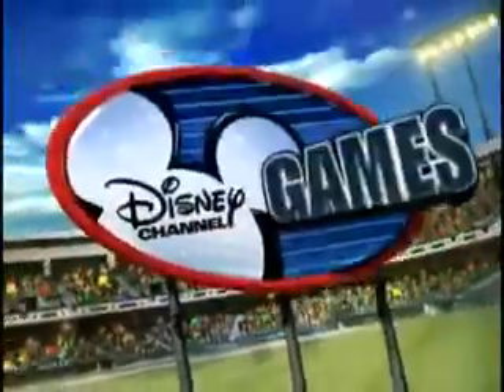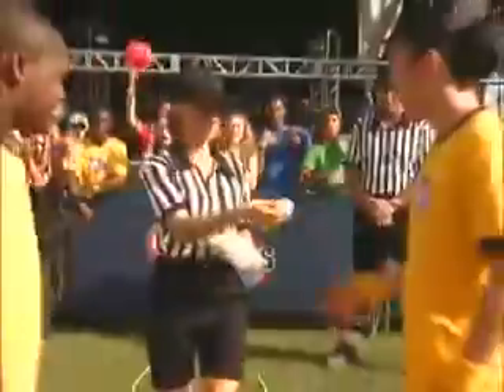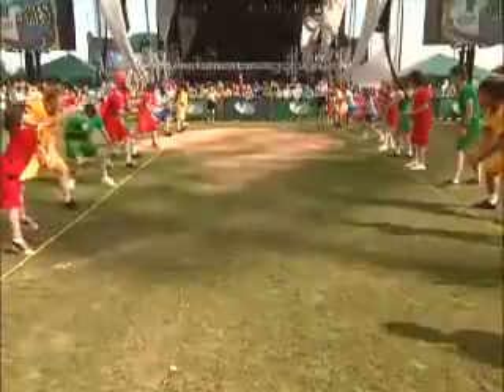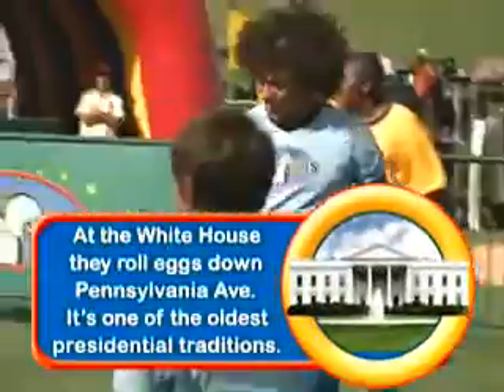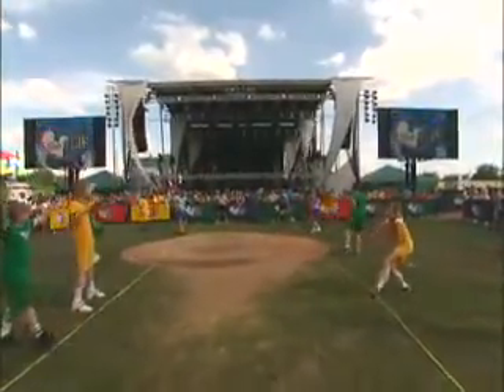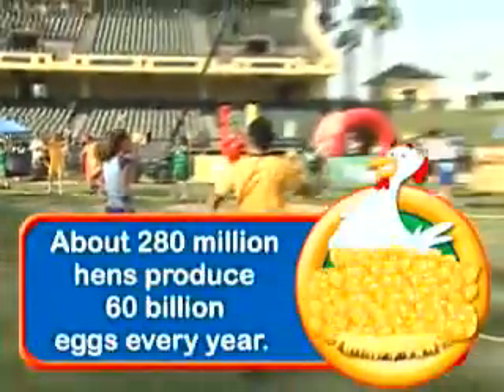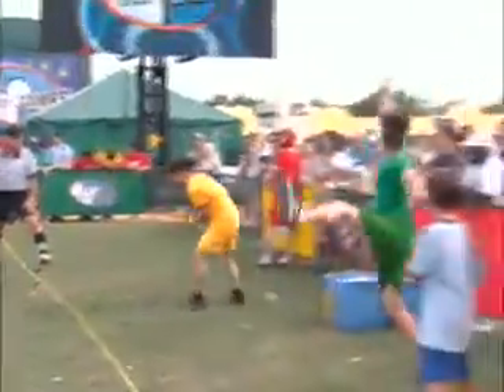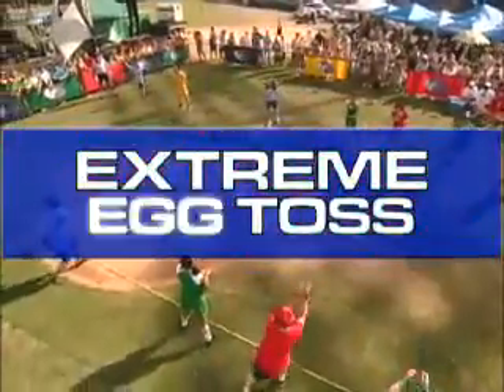Disney Channel Games Podcasts - Egg Toss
Madison Pettis hosting a behind the scenes look at Disney Channel Games. Podcasts - Egg Toss